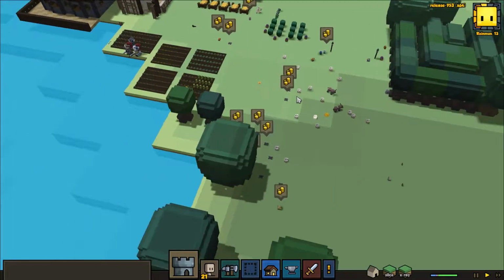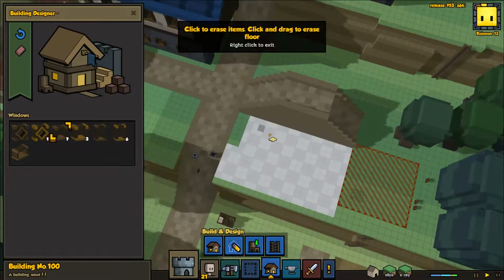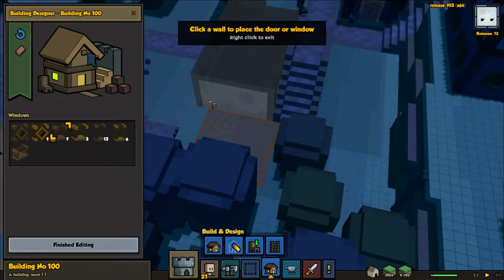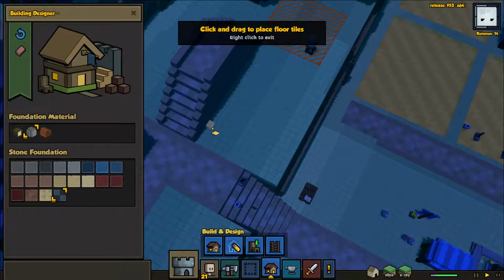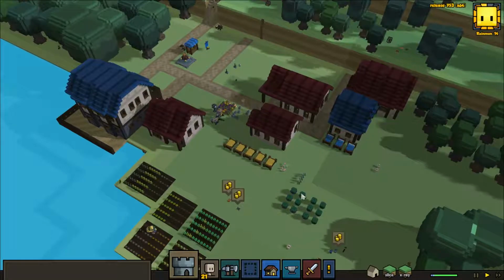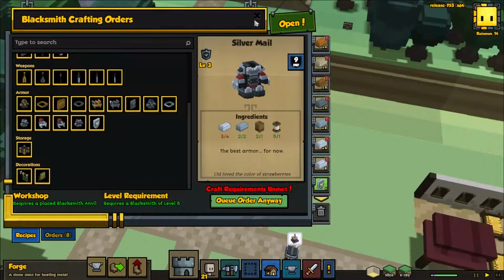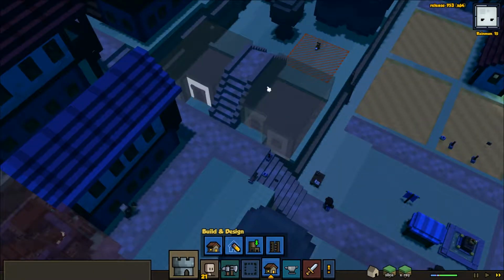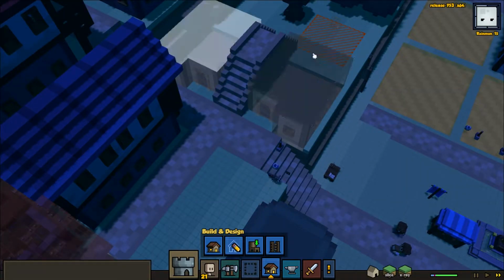Stonehearth | Alpha 21 Gameplay | EP 37 | Kibbopolis